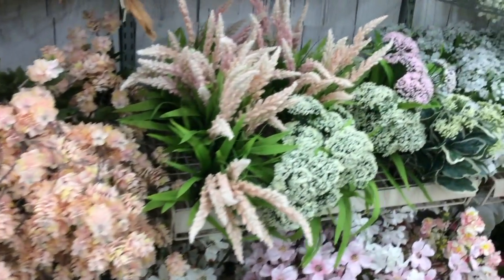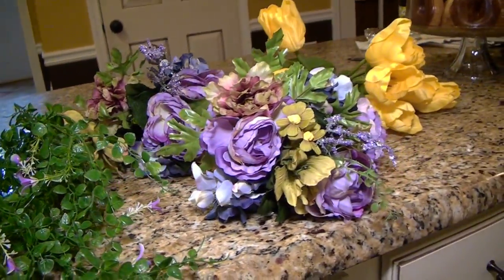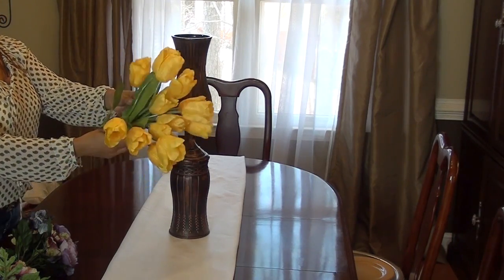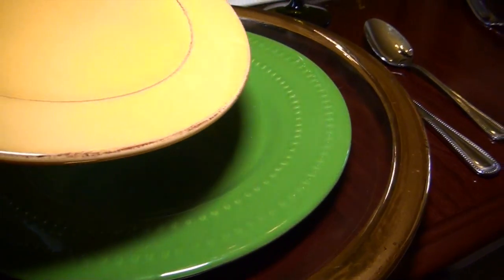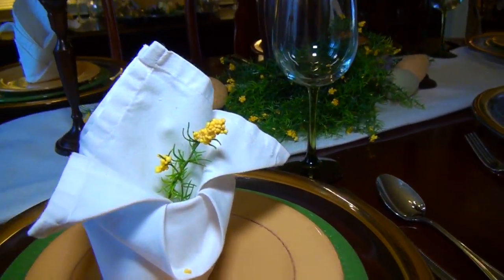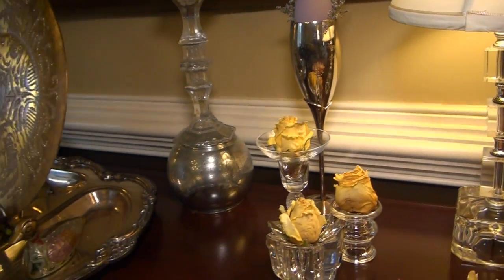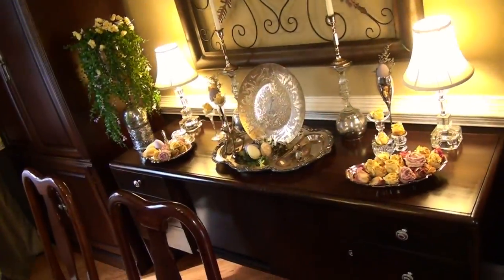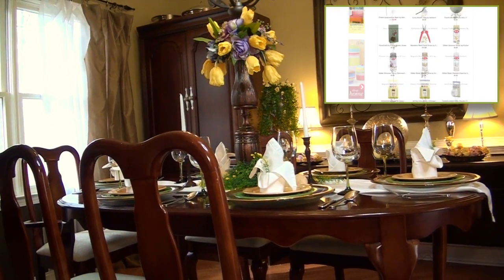Easter Tablescape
Easter Tablescape - Setting the Table
I'm preparing my dinning room for a lovely Easter dinner with spring decor!  I'm setting the table with bright colorful dishes, fancy napkin foldings and pastel colored Easter eggs for a formal table setting that will warm my guest.

I got the flowers and paint from Michael's.